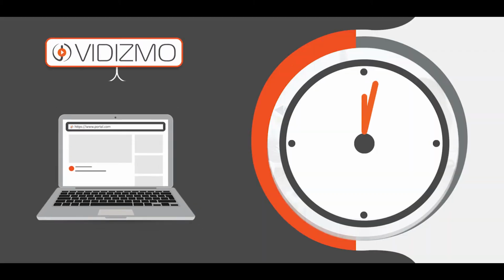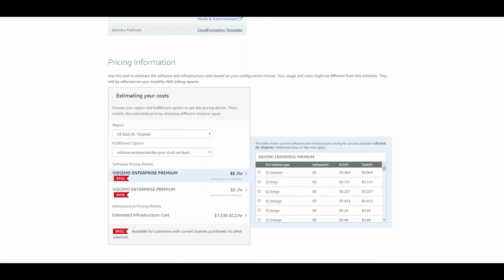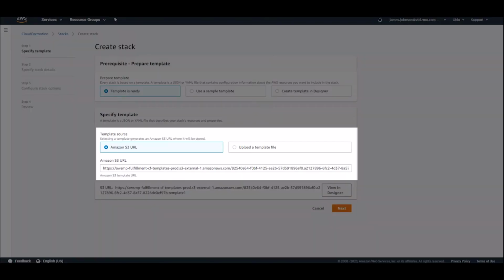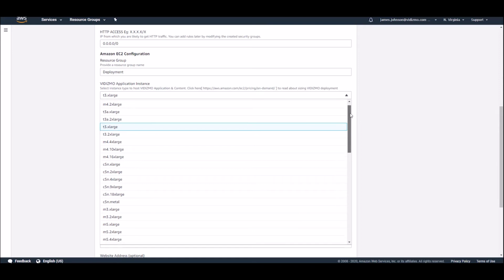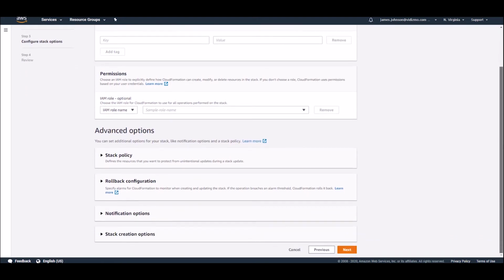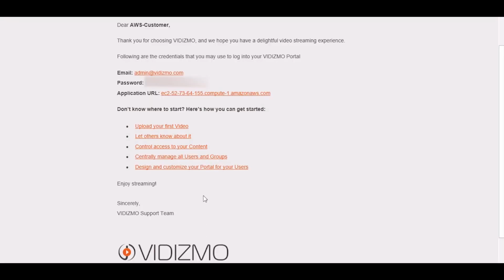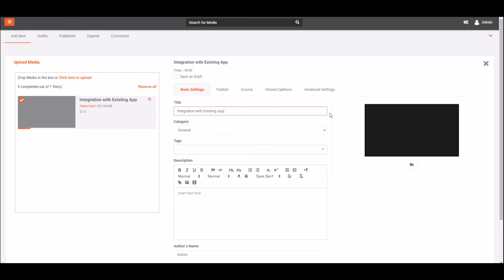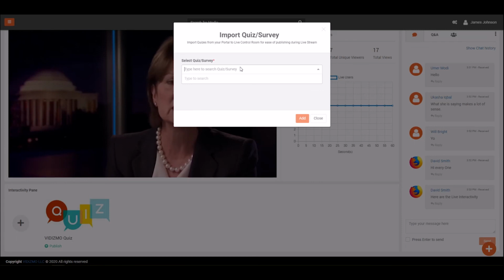How to buy VIDIZMO Virtual Machine from AWS Marketplace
AWS Marketplace is a curated digital catalog that makes it easy for customers to find, buy, consume and manage third-party software, services, etc that customers need to build solutions and run their business. AWS Marketplace includes thousands of software listings from digital content management and machine learning to security and networking.

VIDIZMO is available in AWS Marketplace, allowing organizations to launch VIDIZMO within minutes by deploying it from AWS Marketplace. It also simplifies software licensing and procurement with flexible pricing options and multiple deployment methods.

How to purchase VIDIZMO App on AWS Marketplace -

Availability in Market Places -

2. AWS Marketplace